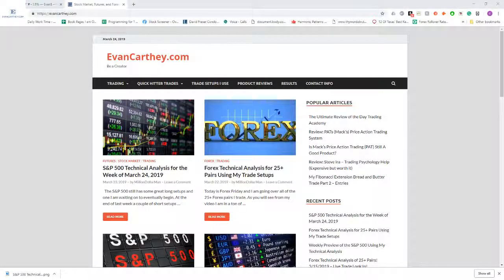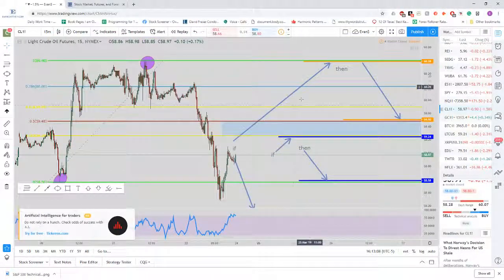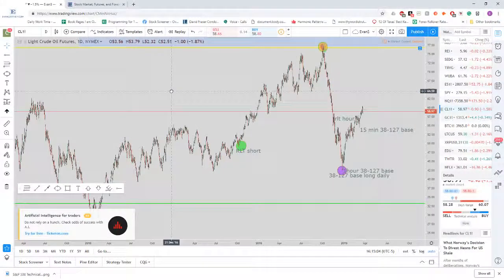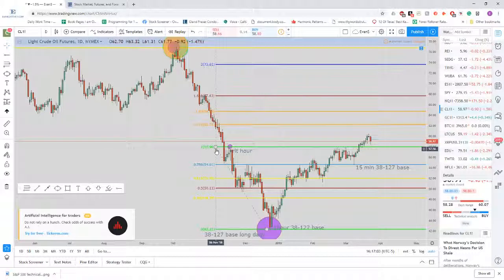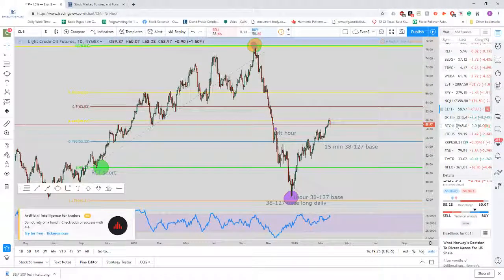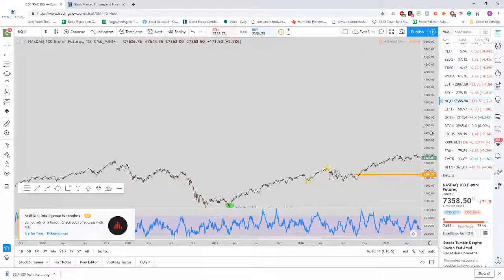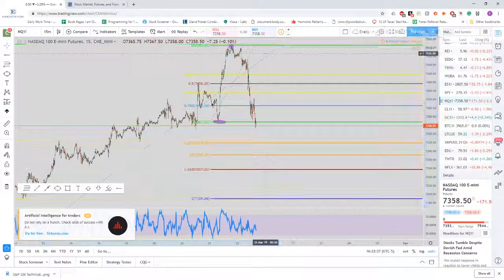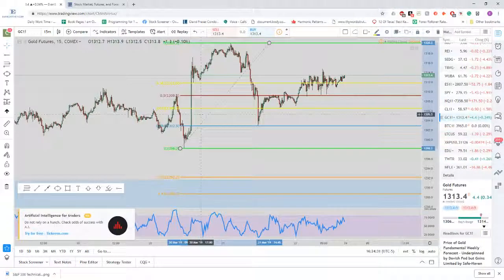Technical Analysis for the Nasdaq, Gold, and Oil for the week of 3/24/2019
Today I am reviewing and previewing Nasdaq, Gold, and Oil for the week of 3/24/2019. More weakness continuing in the Nasdaq for the next week or two is what I am looking for. Gold is currently in a short term holding pattern and I wouldn't be surprised if there was more weakness in oil for the near term.